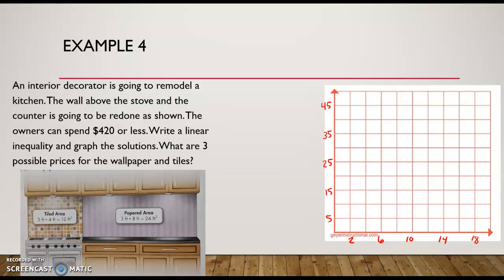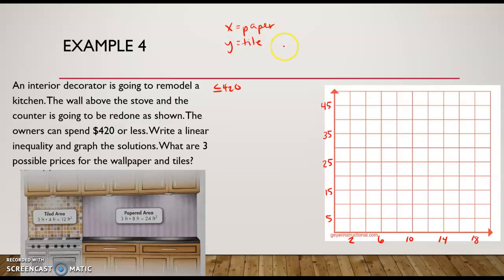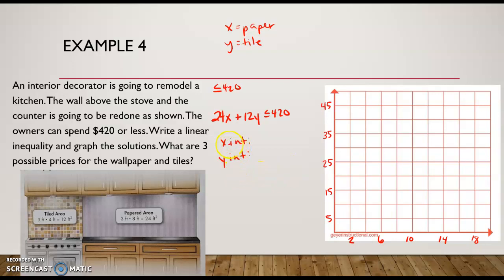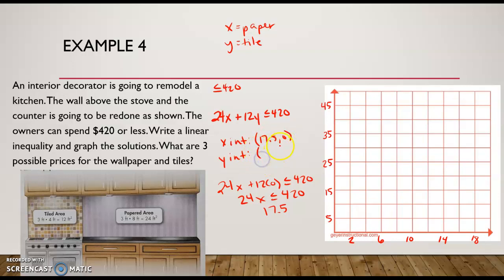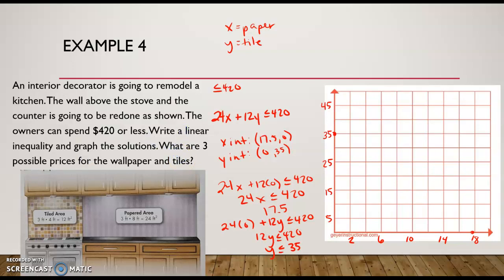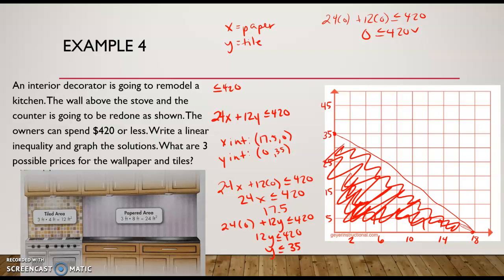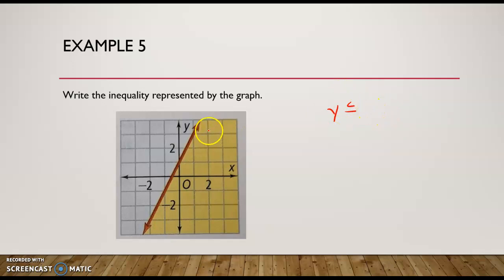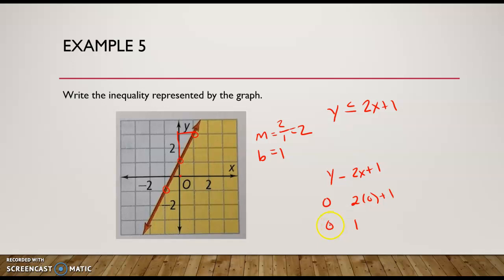6.5 Linear Inequalities Part 2